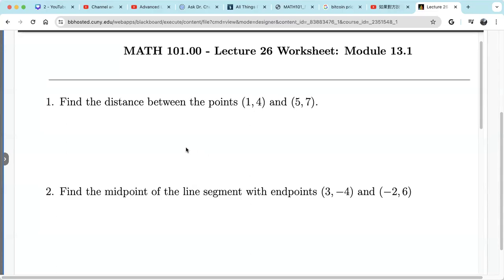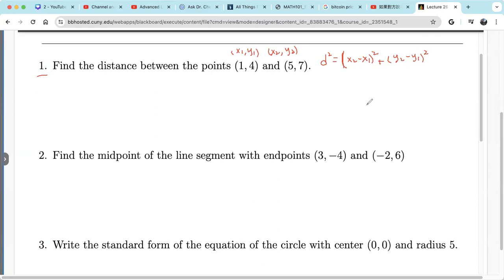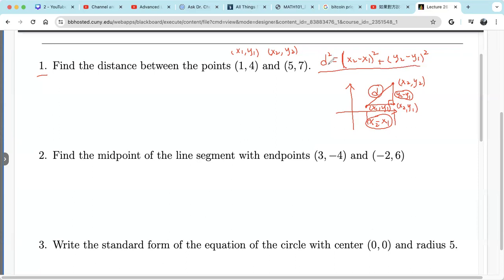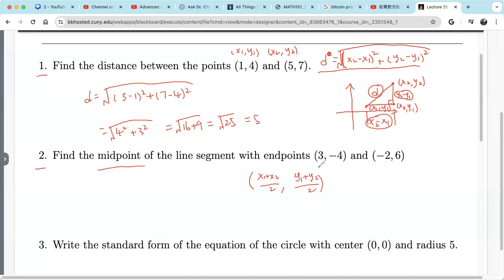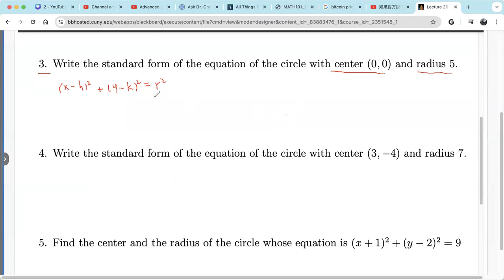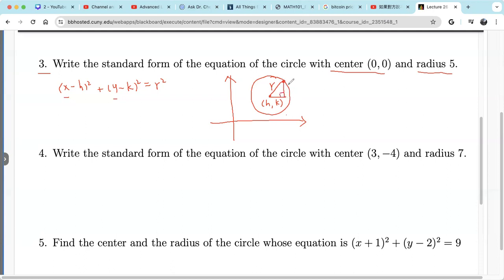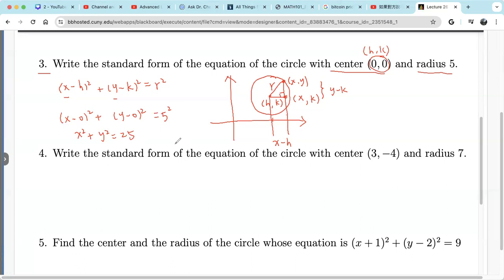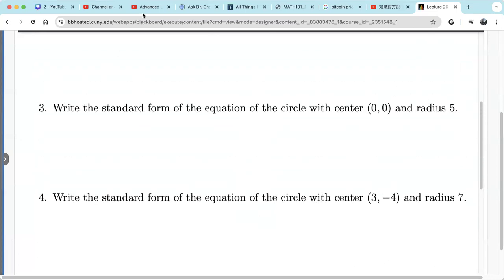Distance & Middle Point#mathematics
Lecture 26: find the distance between two points; find the middle point of two points; write the circle equation for given center and radius.